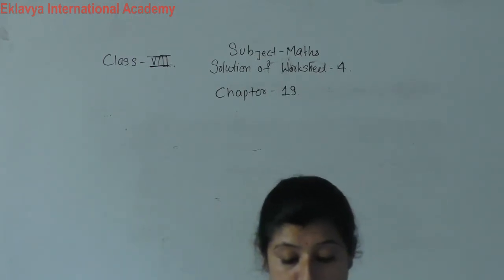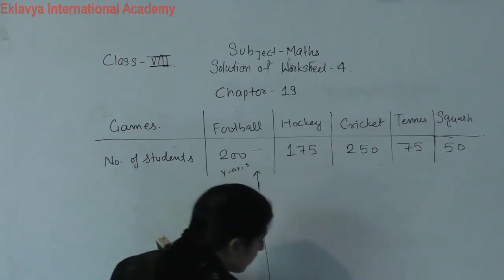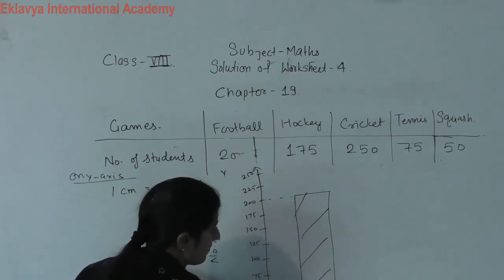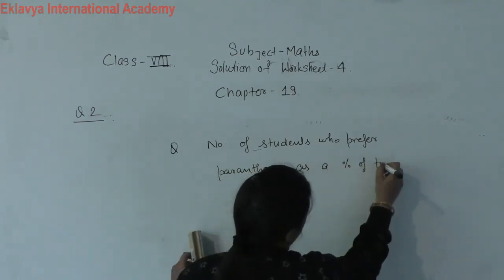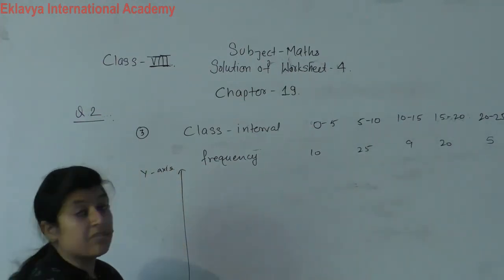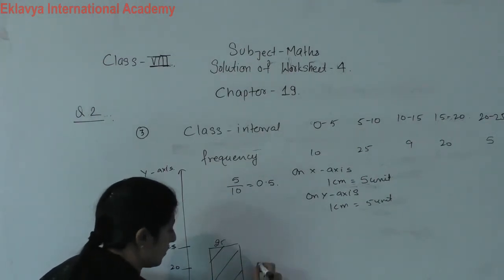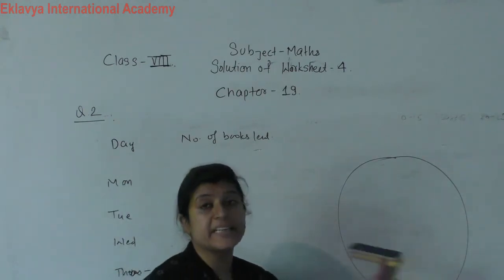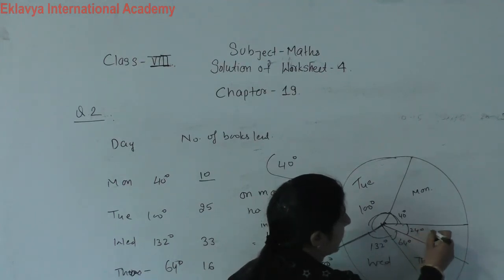VIII Maths Worksheet 4 Solution